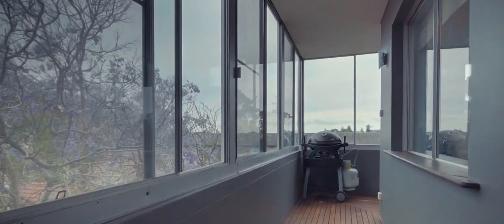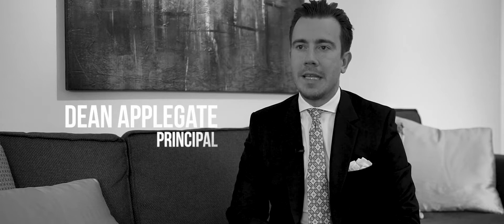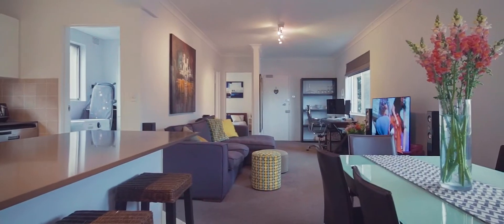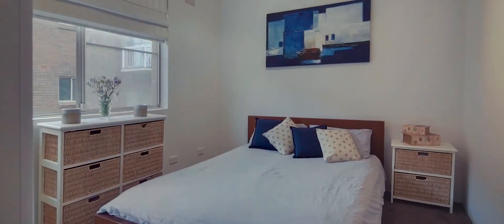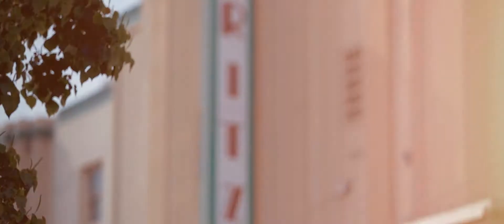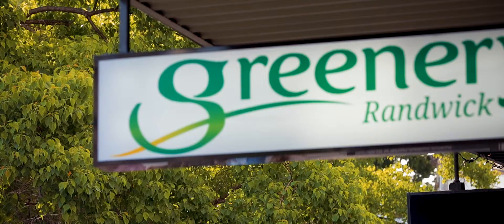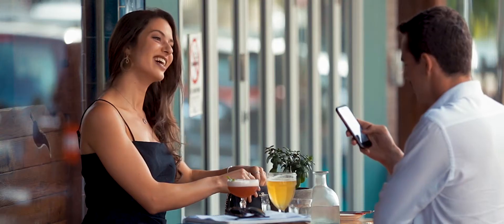3/1 Hendy Avenue, Coogee - For Sale